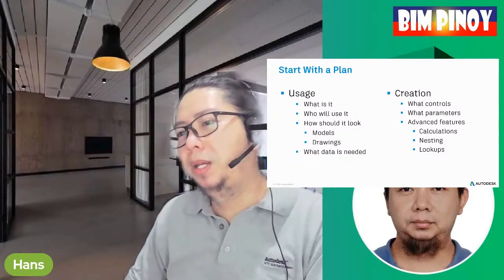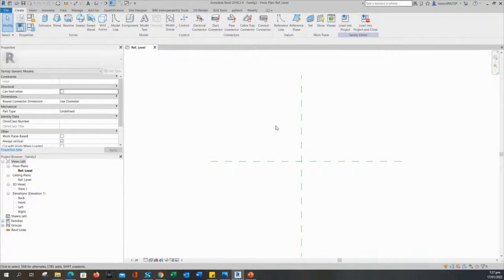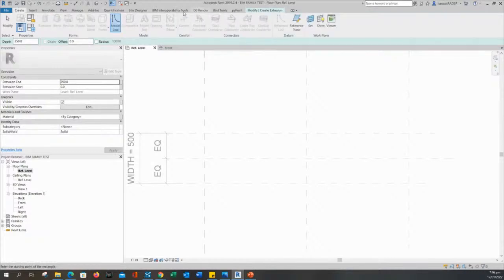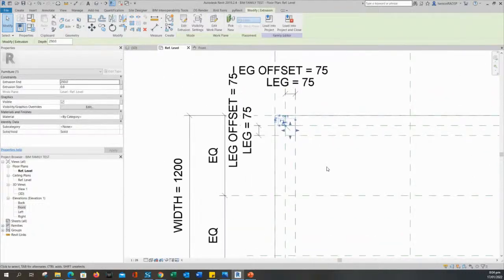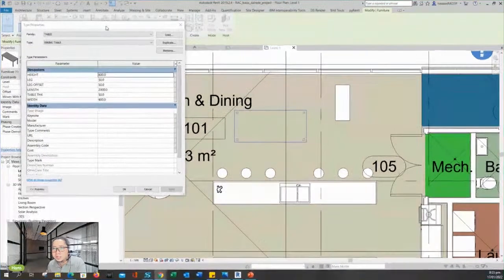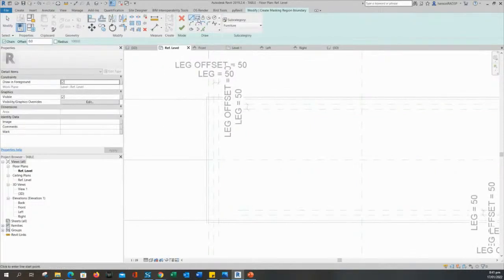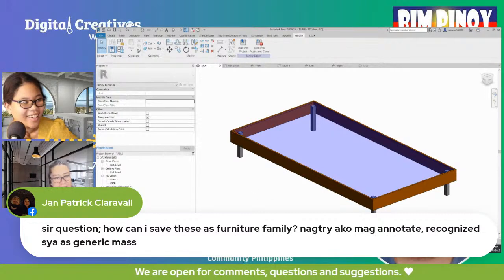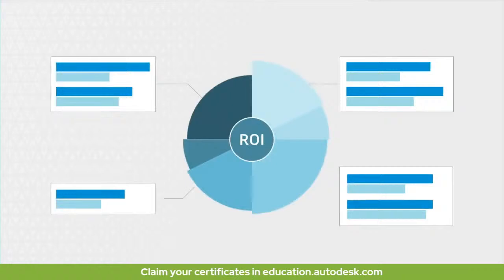Revit Family Content Creation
The Revit Families plays a major role in making the best and efficient BIM projects. The driving force that makes a good Revit project is the good Revit family that is planned well. This course will give you the confidence to make the necessary changes or additions to your Revit content.

To get you comfortable with the fundamentals of family creation.
The Family Planning,
The Template,
The Geometry
Flexing of families.